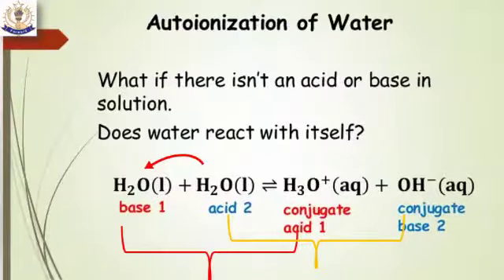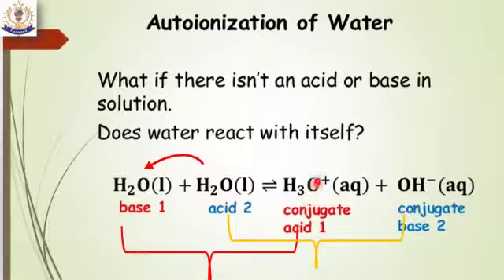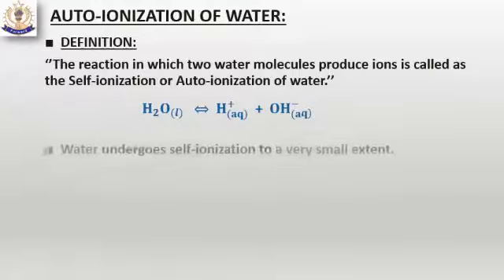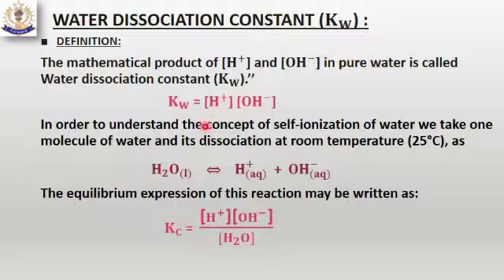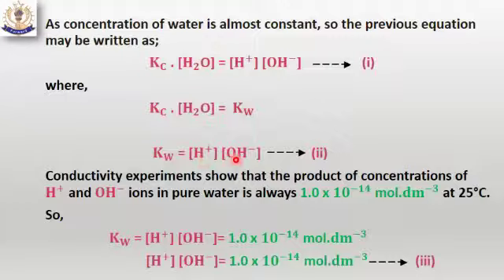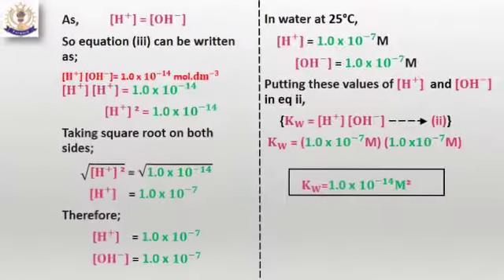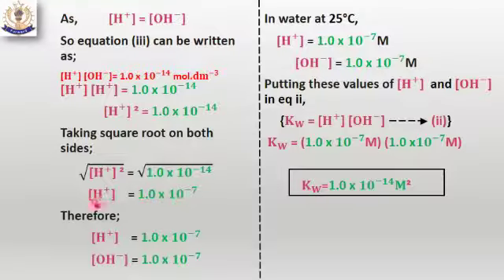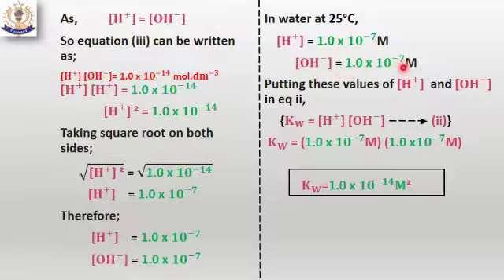Class10 Chemistry Chapter 10 Acids Bases and Salts Pt 5